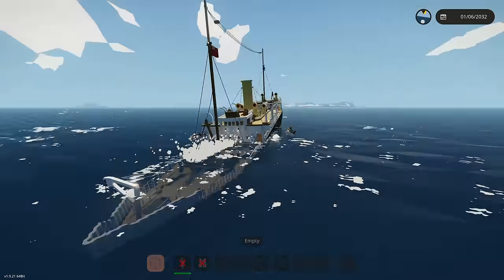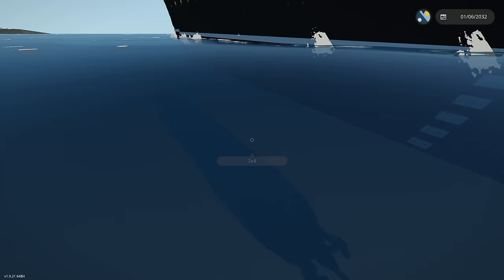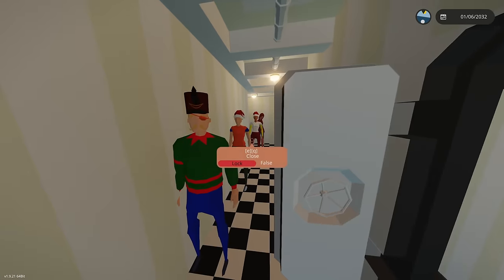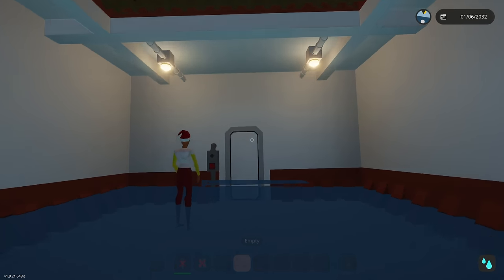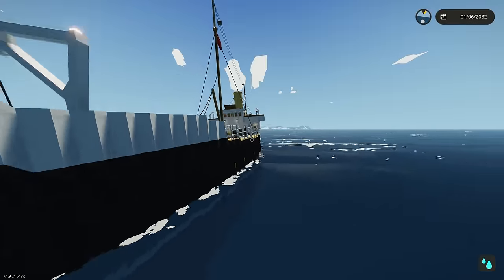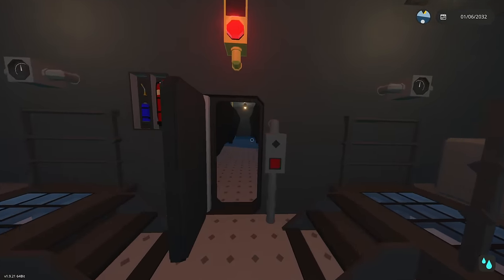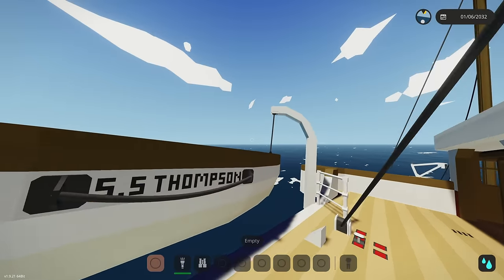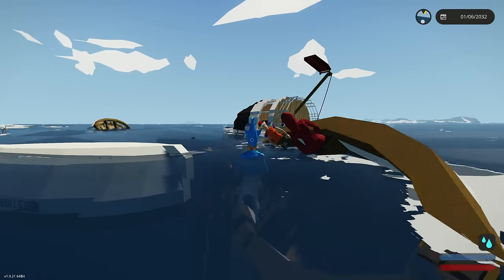Sinking The SS Thompson In Stormworks Ship Survival!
I sank the SS Thombson with it being packed full with passengers and I even tried to save them while sinking!